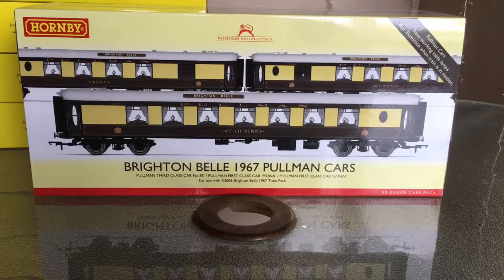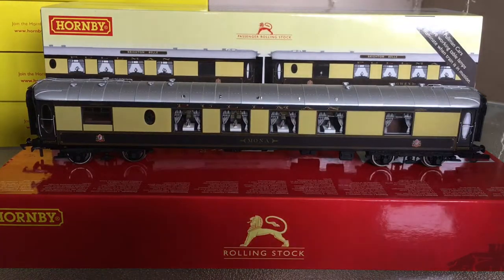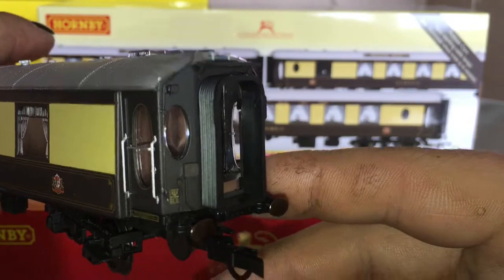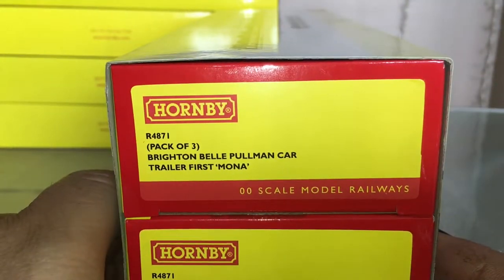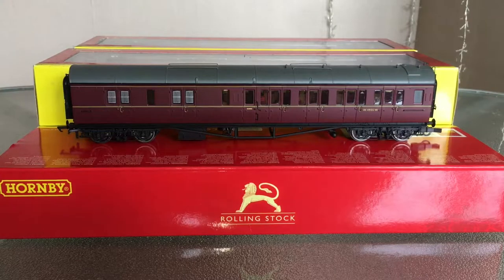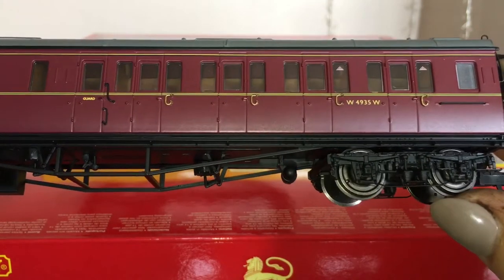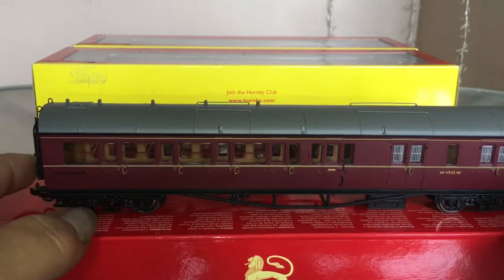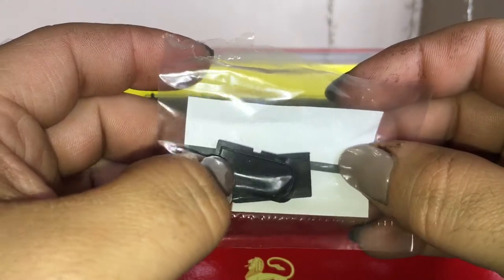Hornby Pullmans and Colletts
A quick review of the new Brighton Belle coaches and the Collett GWR Bow-Ended Coaches.